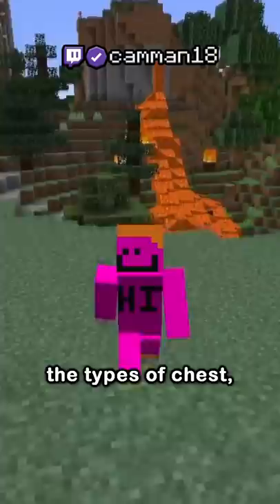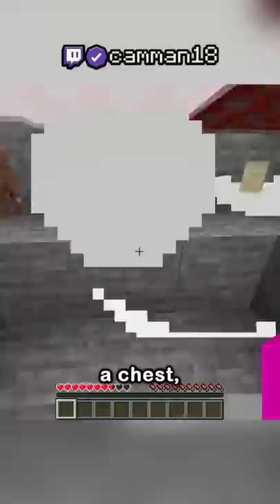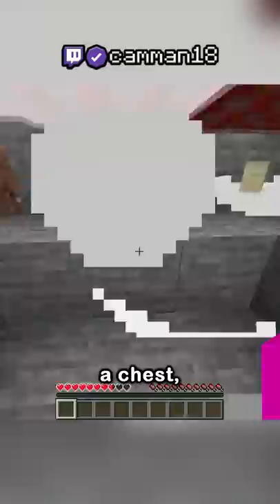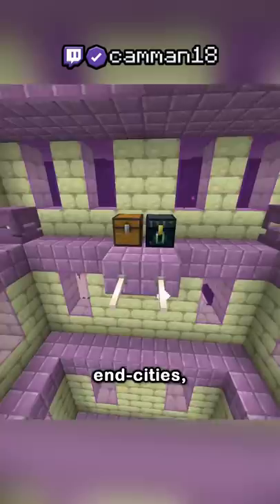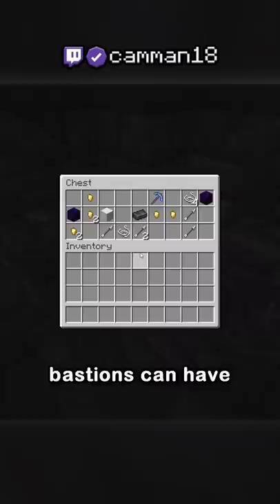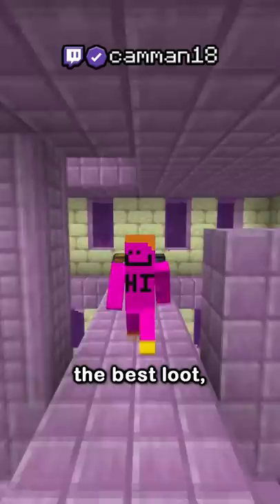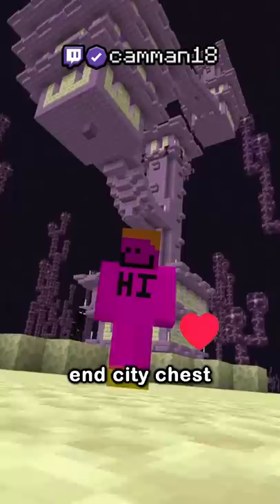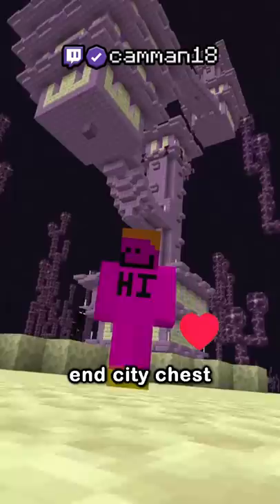the secret minecraft chest...